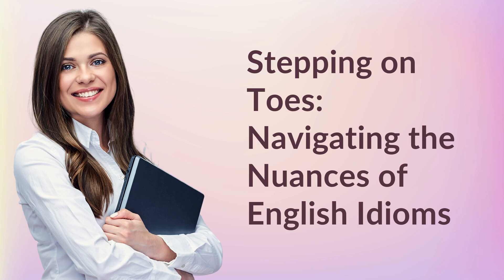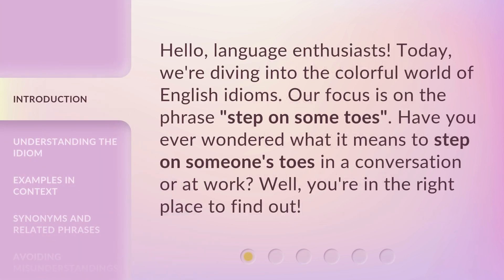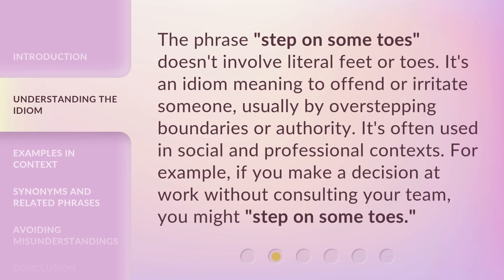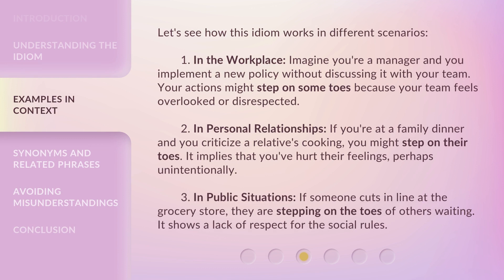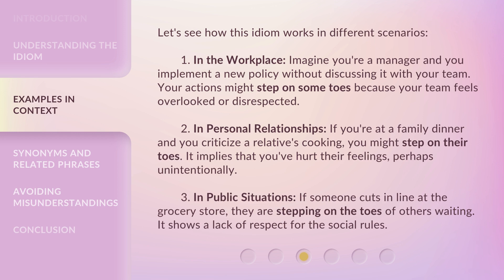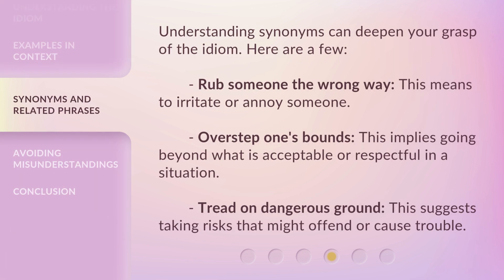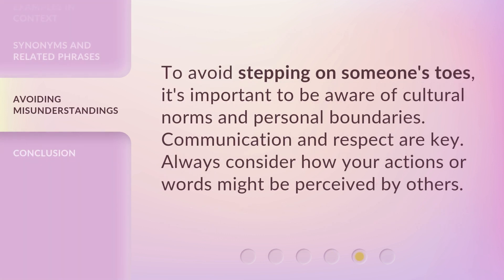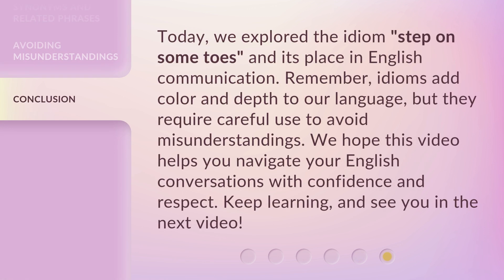Stepping on Toes: Navigating the Nuances of English Idioms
00:00 • Introduction - Stepping on Toes: Navigating the Nuances of English Idioms
00:30 • Understanding the Idiom
00:56 • Examples in Context
01:42 • Synonyms and Related Phrases
02:08 • Avoiding Misunderstandings